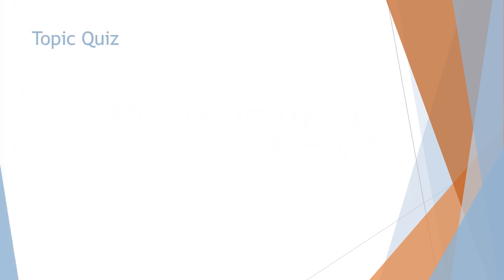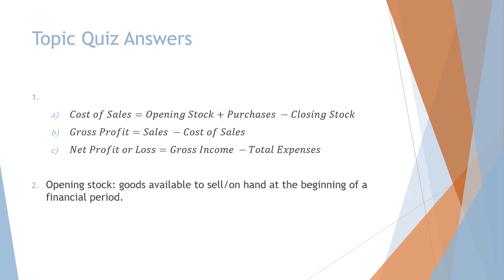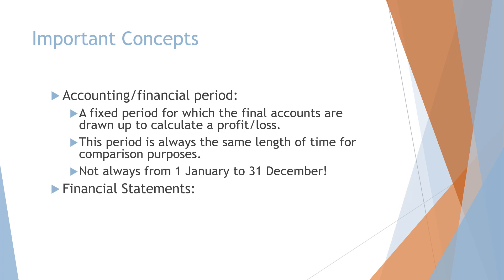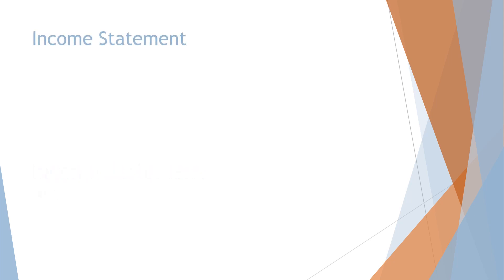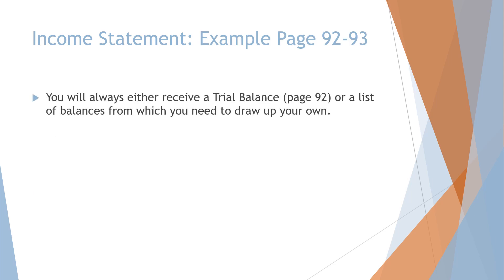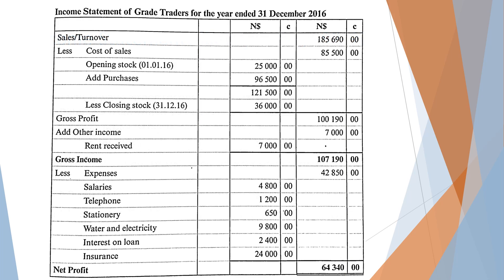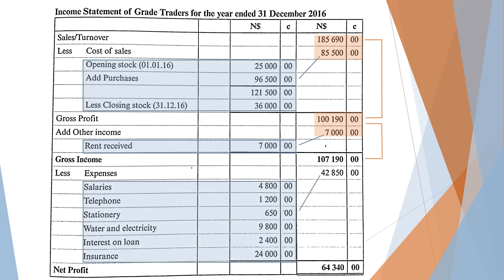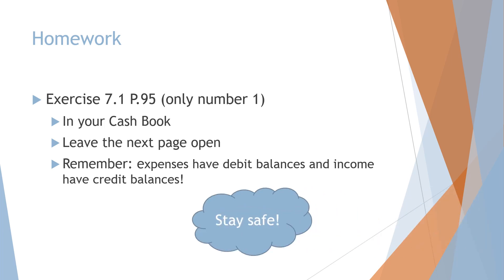Accounting Grade 8 Financial Statements Lesson 2 (Theory & Income Statement)